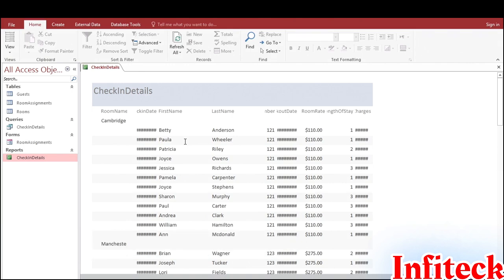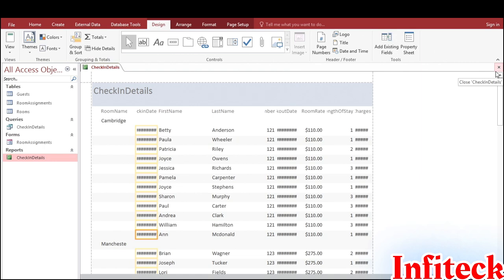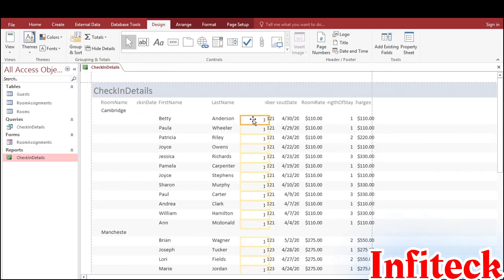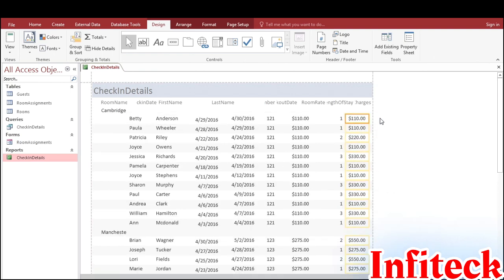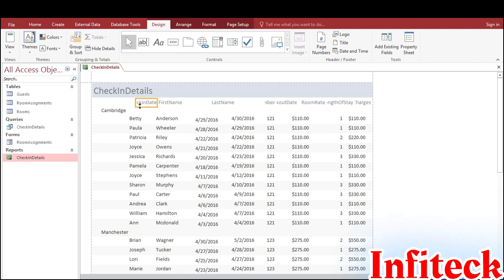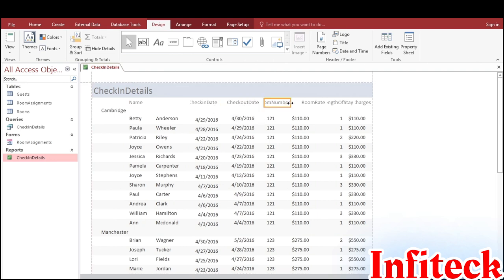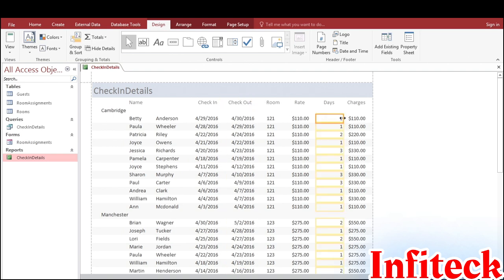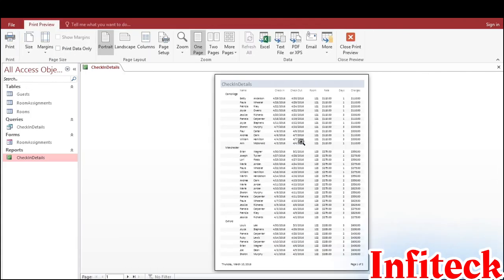17 Editing the report in the Layout View in Ms Access